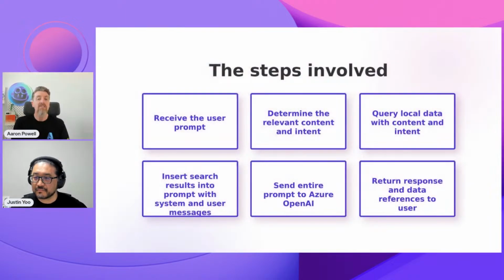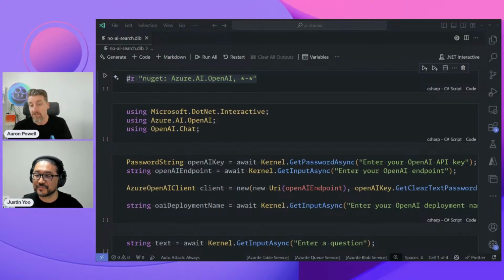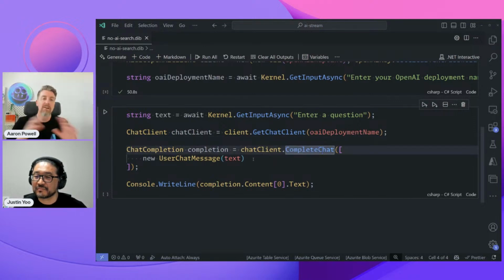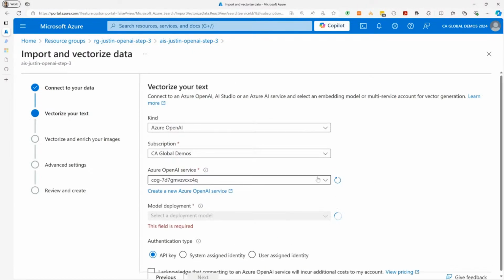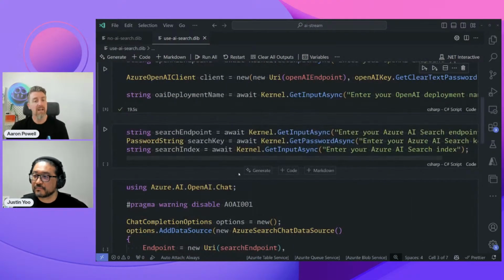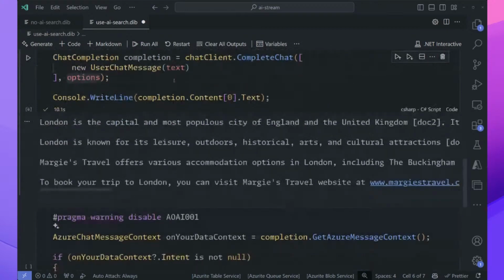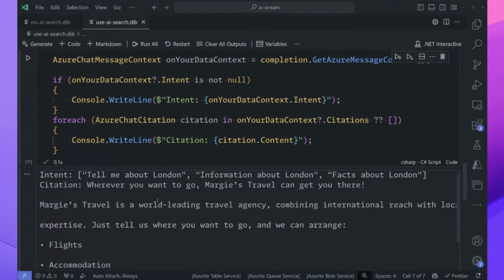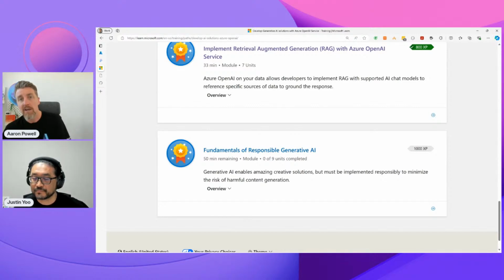Generative AI Challenge - Implement RAG with Azure OpenAI Service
Azure OpenAI allows developers to implement Retrieval Augmented Generation (RAG) by connecting AI chat models to their own data. In this livestream, you'll learn how to implement RAG by integrating your own data with Azure OpenAI and generating responses based on that data.

Featuring: Aaron Powell (@slace), Justin Yoo (@justinchronicle)